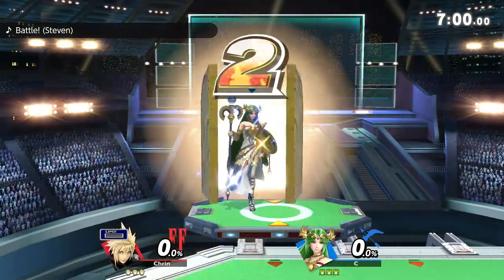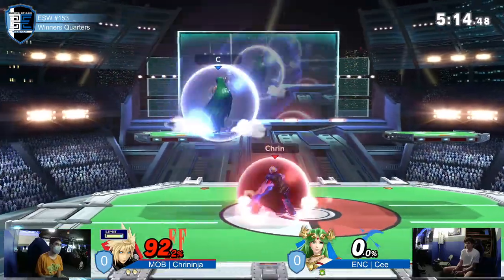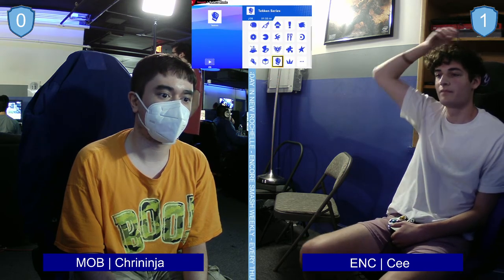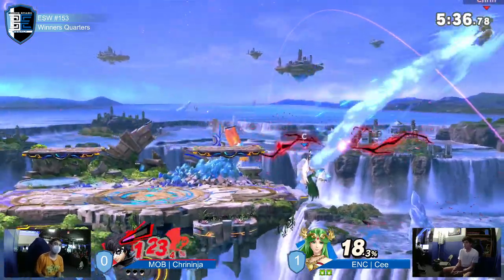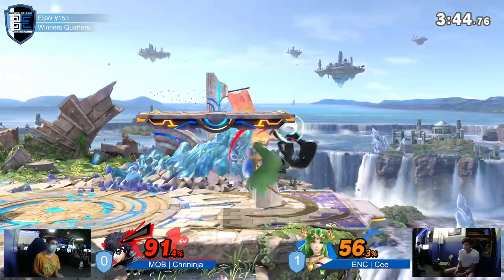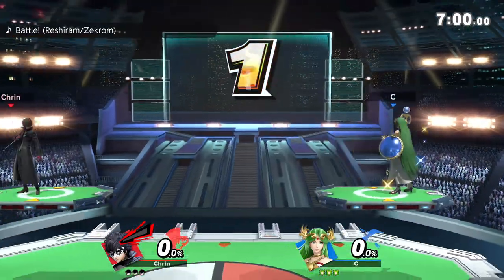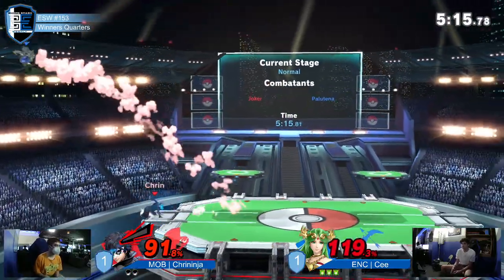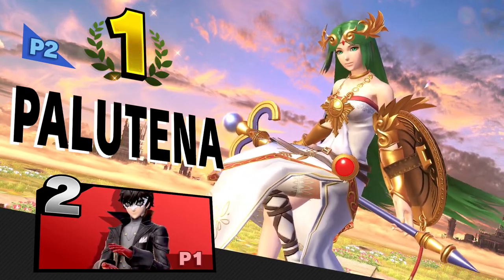Encore Smash Weekly #153 - ENC | Cee Vs. MOB | Chrininja - Winners Quarterfinals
Encore Smash Weekly #153 - ENC | Cee (Palutena) Vs. MOB | Chrininja (Joker/Cloud) - Winners Quarterfinals

Streamed by: Ryan O'Hara
Brackets ran by: Ryan O'Hara
Custom Animations by: Freddy Feliciano
Overlays by: Barry Paust